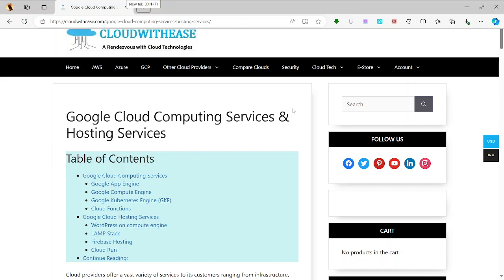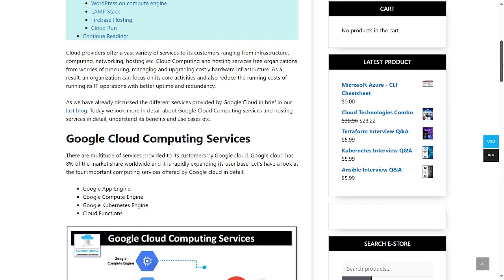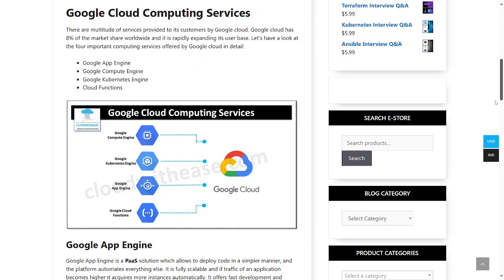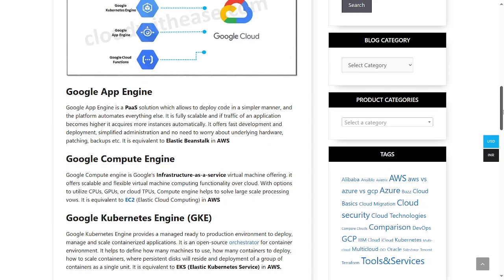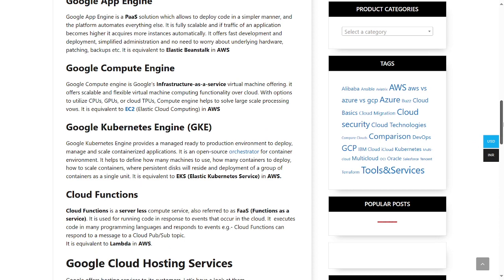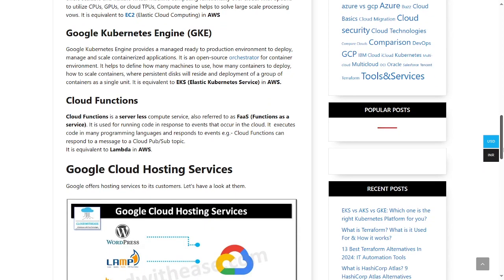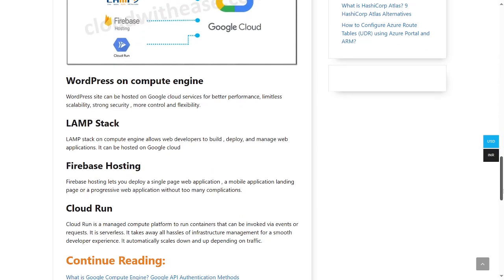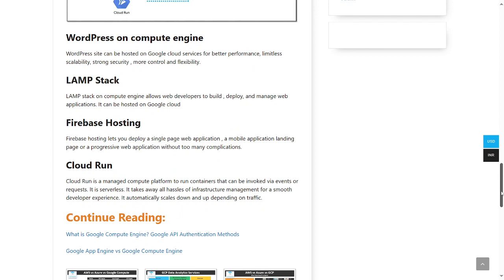Google Cloud Computing Services & Hosting Services